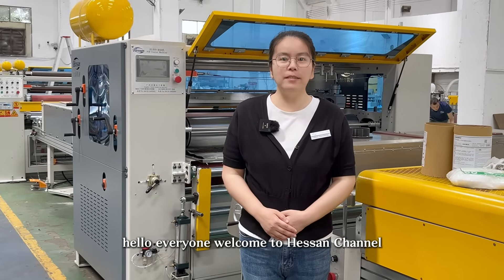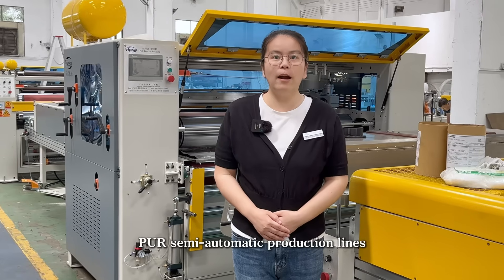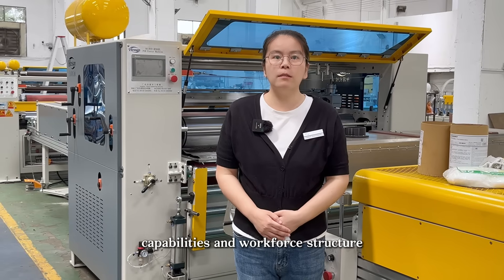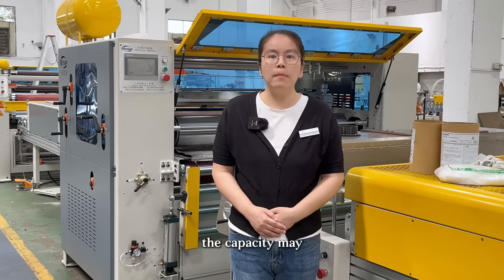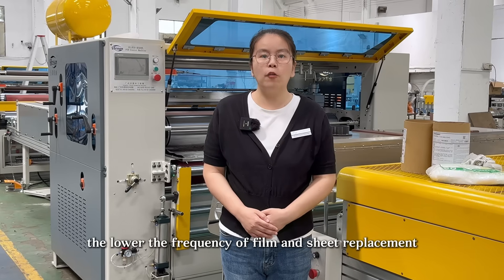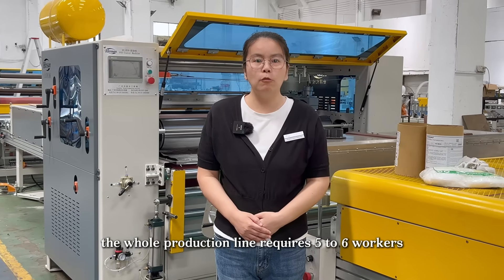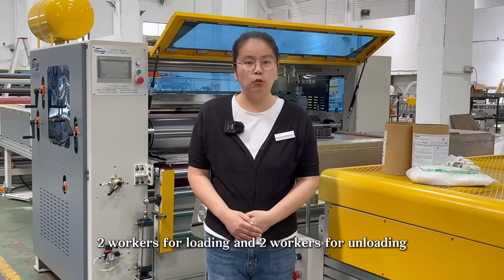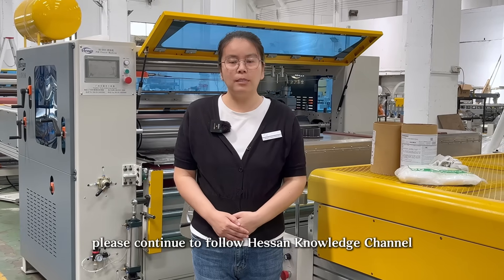Unveiling High-Efficiency Production: PUR Semi-Auto Line’s Daily Output & Workforce Setup Explained!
Video Description:

🔍 Key Highlights
► Line Speed: 5-17 meters/minute
► Daily Capacity: 800-1500 panels (8-hour shift)
► Workforce: Only 5-6 workers required!

📈 Capacity Factors
Panel size × Film replacement frequency = Dynamic output fluctuations!
Pro Tip: Minimize film/sheet changes → Boost efficiency → Maximize daily output!

👨🔧 Workforce Breakdown
2 Loaders + 2 Unloaders + 1 Film Cutter + 1 Machine Operator
Smart labor division ensures seamless coordination and cost efficiency!

Guangzhou Hessan Woodworking Machinery Co., Ltd